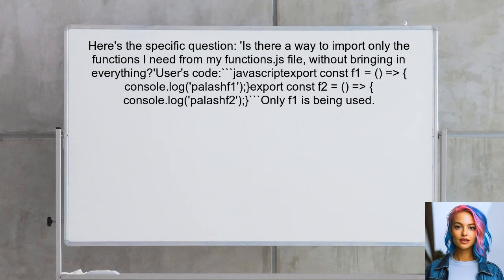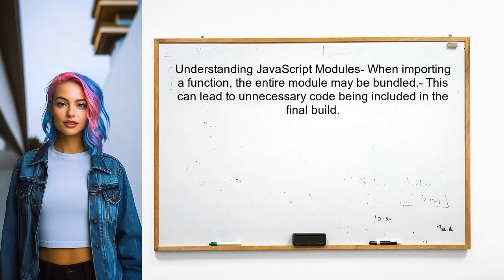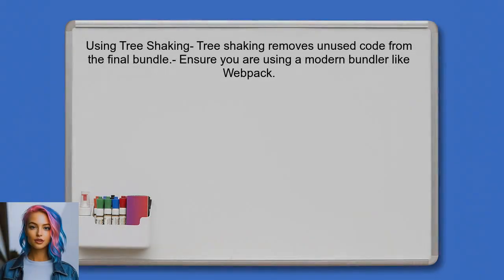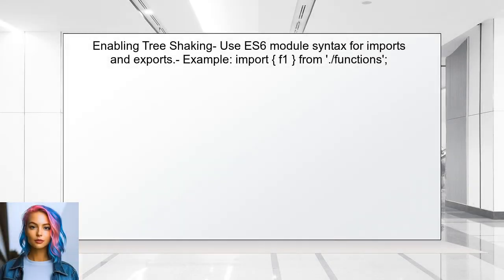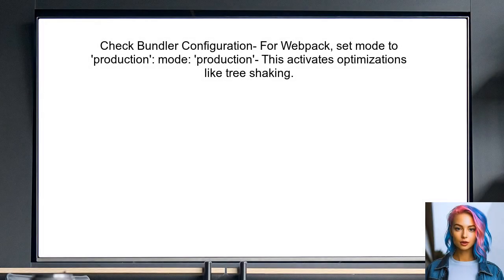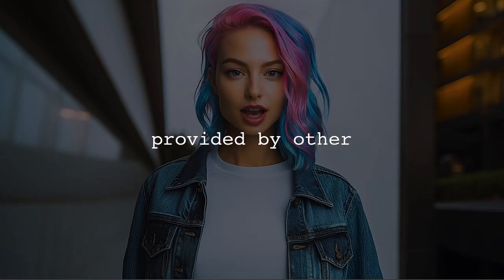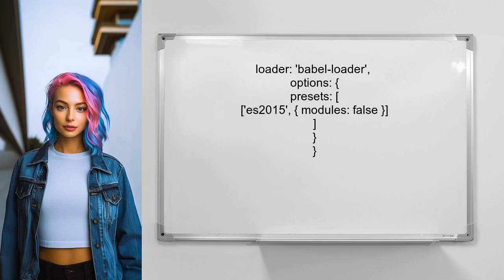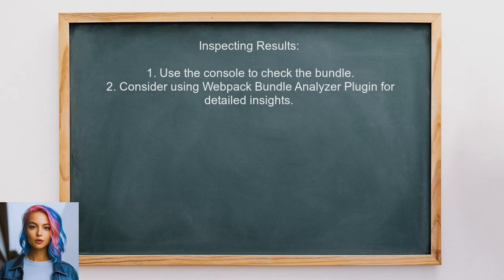React JS: Import Specific Functions from a File Without Importing All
In this video, we'll explore an essential technique in React JS that allows you to streamline your code by importing specific functions from a file without bringing in everything. This approach not only enhances performance but also keeps your components clean and efficient. Join us as we dive into practical examples and best practices for managing your imports effectively!

Today's Topic: React JS: Import Specific Functions from a File Without Importing All

Related to: reactjs, importspecificfunctions, javascript, es6modules, codeoptimization, selectiveimports, javascriptfunctions, reacttutorial, programmingtips, webdevelopment, softwaredevelopment, codingbestpractices, modularprogramming, reactcomponents, efficientcoding, javascriptbestpractices, front-enddevelopment,